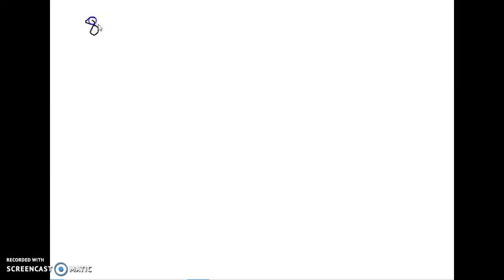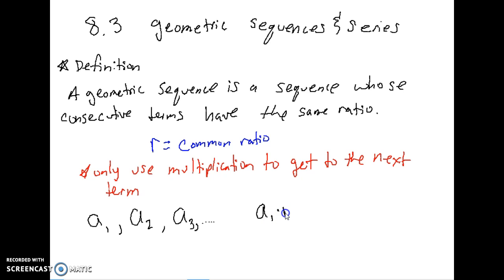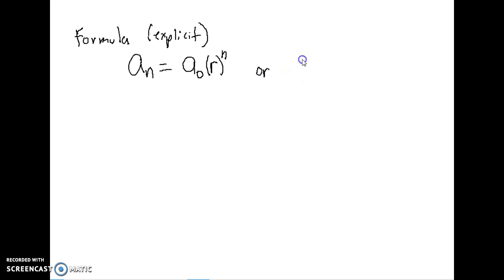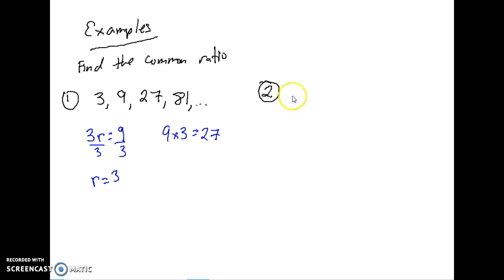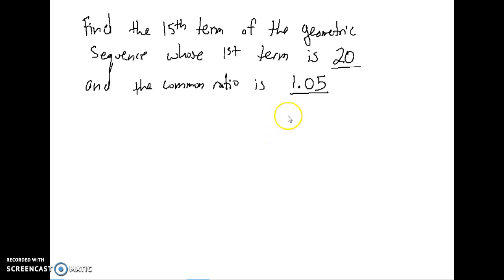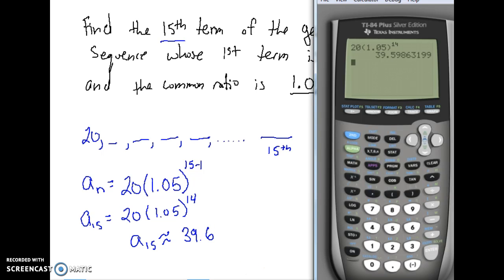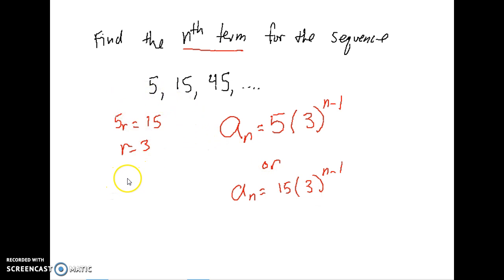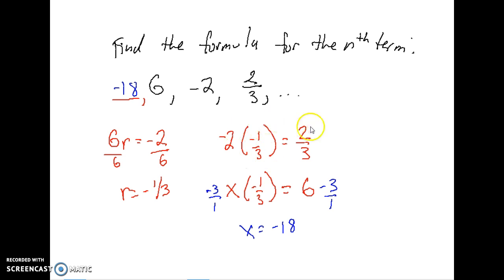8.3 Geometric Sequences and Series